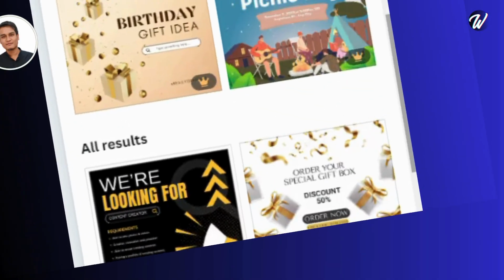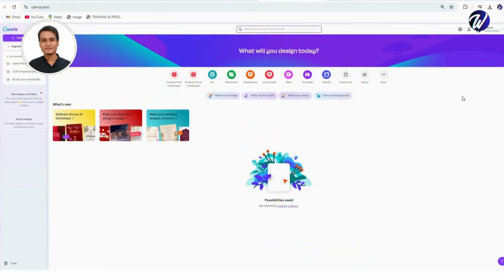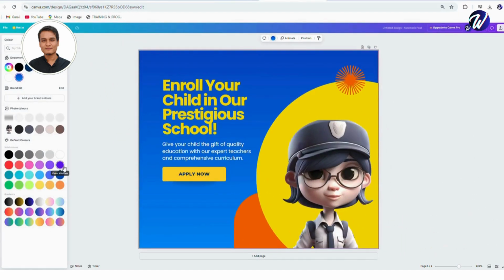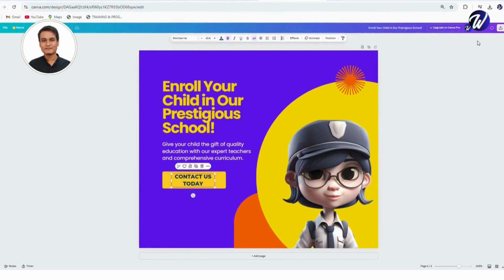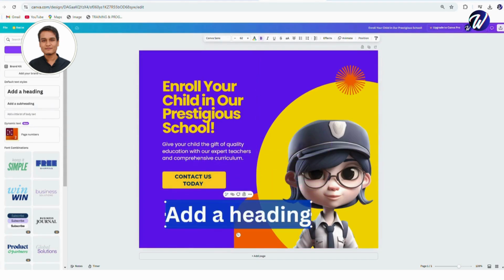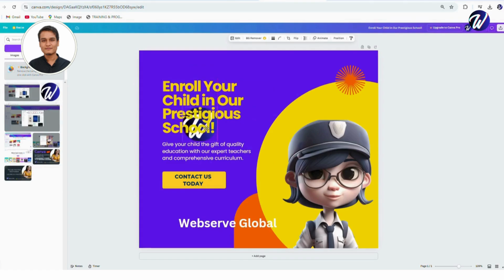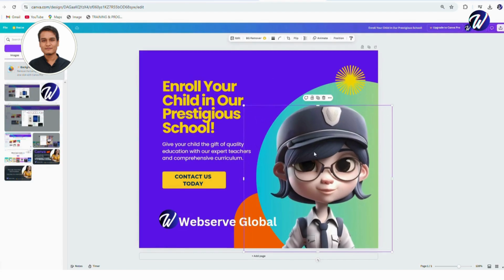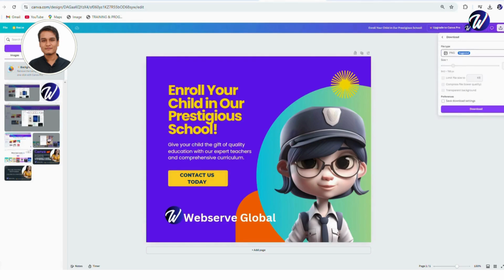How to Create Social Media Posts in Canva ? Quick Tweak For Beginners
Learn how to design creative social media ad post in minutes! Unlock your creative potential and take your social media presence to the next level! 🎨✨

In this step-by-step tutorial, you'll learn how to design eye-catching and professional social media posts using Canva — the ultimate design tool for beginners and pros alike.

✅ What You’ll Learn:
How to use Canva’s templates and tools effectively
Tips for creating visually appealing designs
Adding text, images, and animations to your posts
Best practices for social media platforms like Instagram, Facebook, and more

Design Bulk Social Media Posts
Social Media Marketing Strategy
Canva Design Tools
Engaging Social Media Content
Bulk Post Creation
Automate Social Media Posts
Time-saving Techniques
Create Bulk Social Media Posts
Canva Design Tool
Effortless Content Creation
Bulk Post Generation
Creative Design Solutions
Efficient Social Media Marketing

Whether you're a small business owner, content creator, or just want to elevate your personal brand, this video is your ultimate guide to creating posts that grab attention and drive engagement. 🚀

💡 Ready to get started? Watch now and start designing like a pro!